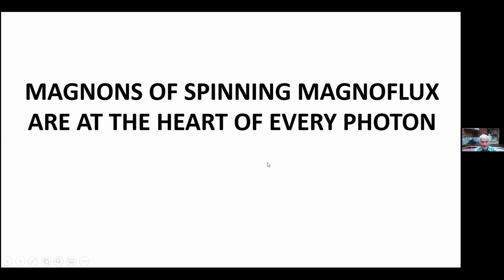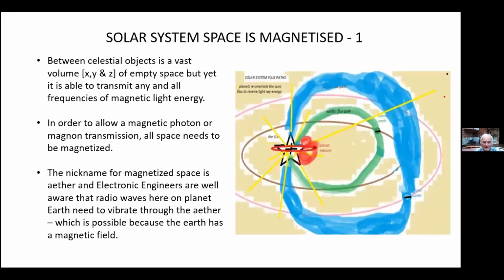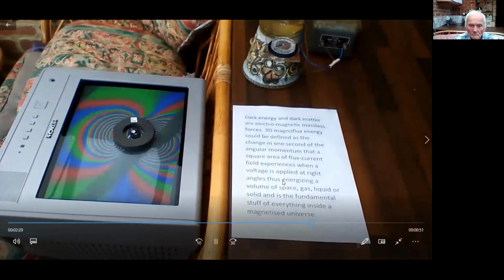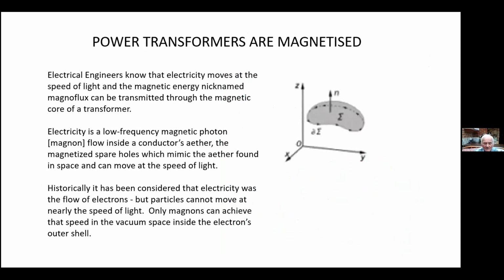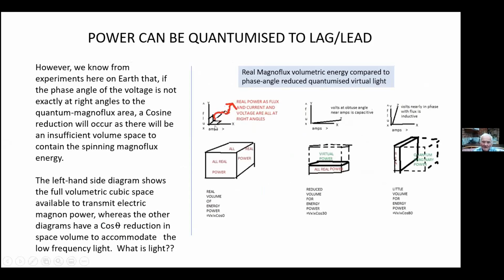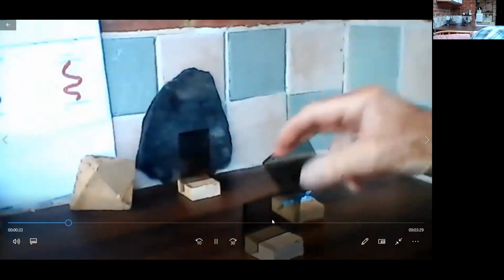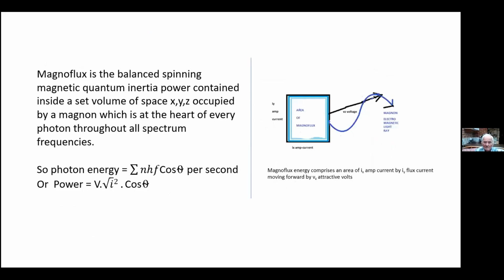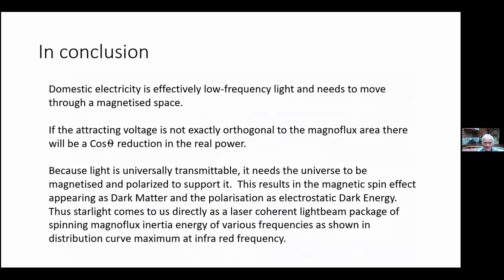Magnons spin is required for star/sun light transmission of magnoflux3D inertia.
An area of magnoflux inertia can be moved forward by a pendulum  swing sin wave if a DC voltage is applied at right angles.  A Cosine reduction in power will occur if the voltage is not exactly perpendicular to the rotating magnoflux.
However. it is assumed that starlight is a massless plasma of rotating magnoflux inertia targeted through a  magnoflux tunnel which needs Birkland currents to create a pathway to follow.